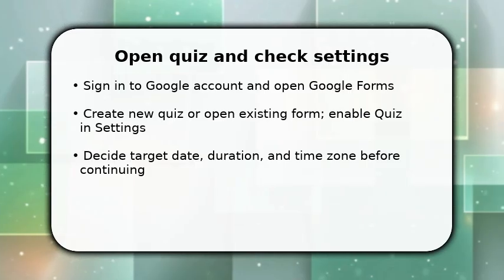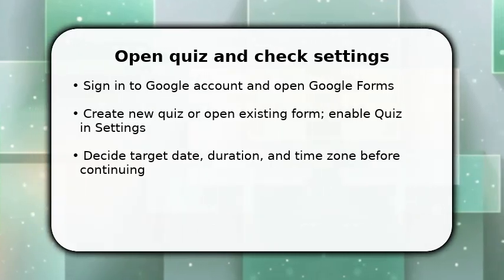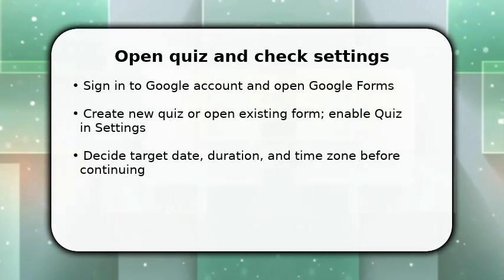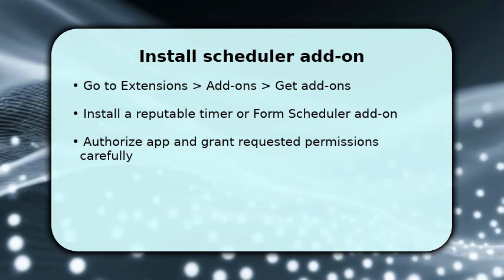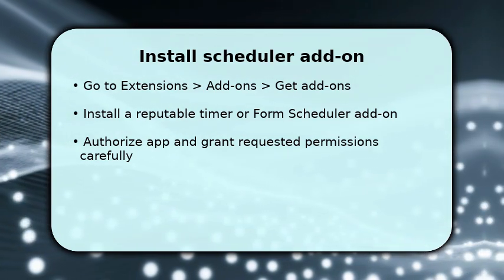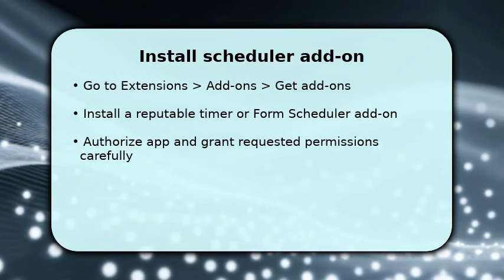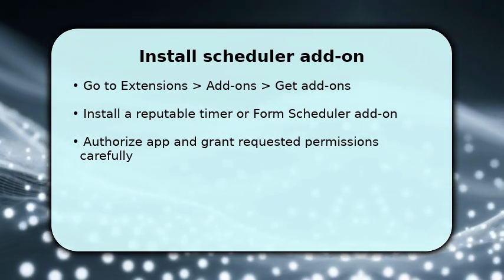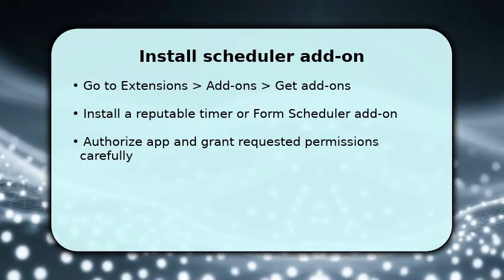How to Set Time on Google Form Quiz - Step by Step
Learn the step-by extricate process of setting time limits on Google Form quizzes with our detailed guide. Master control over your assessments and ensure fair testing conditions for all participants.